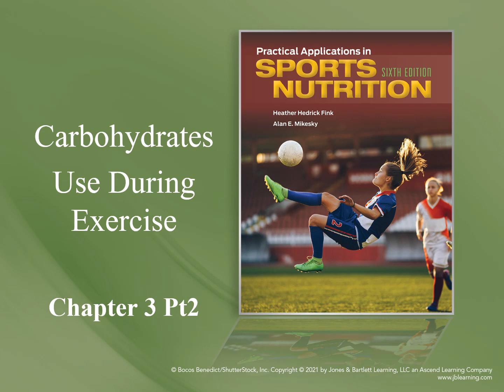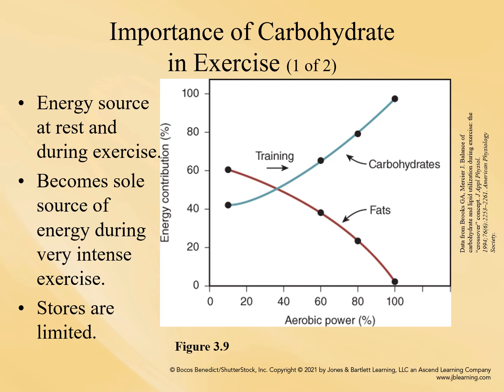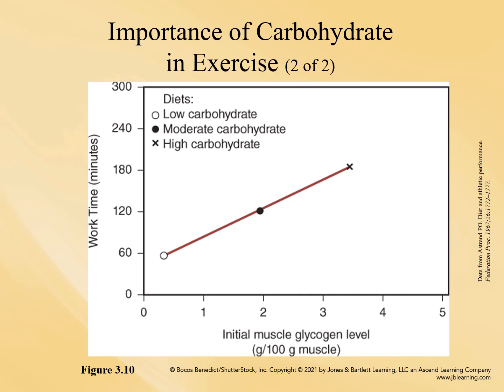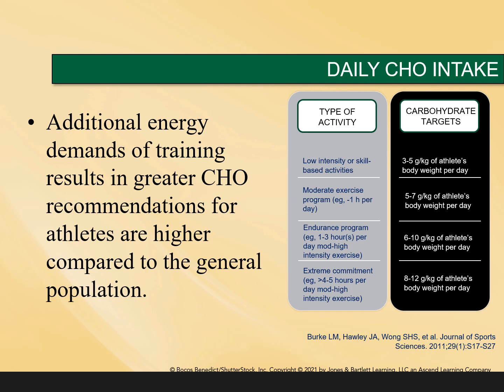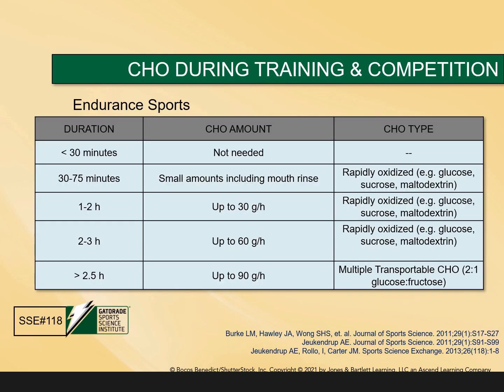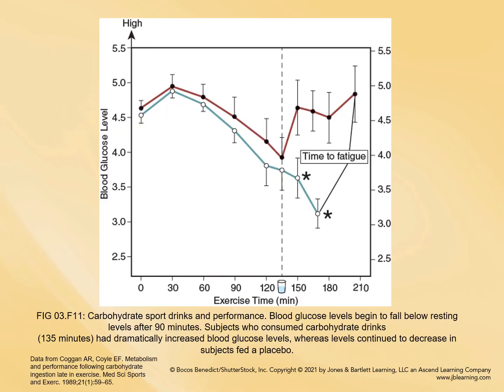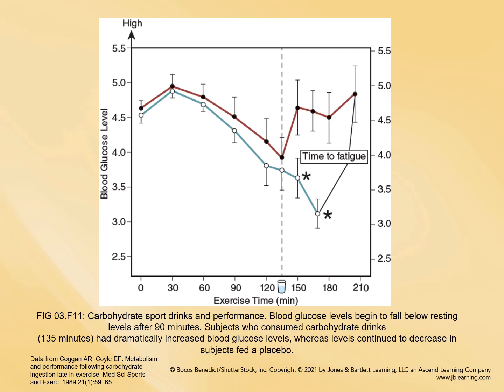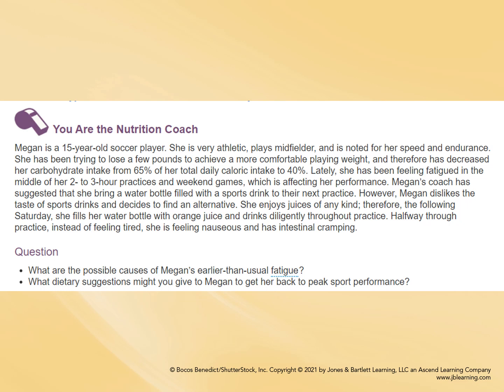Ch 03 Carbs Pt 2